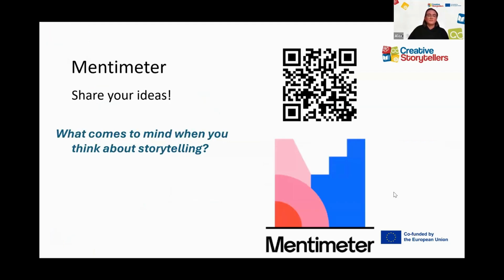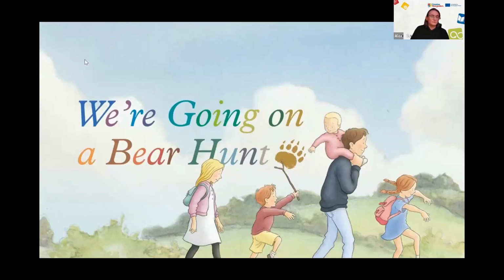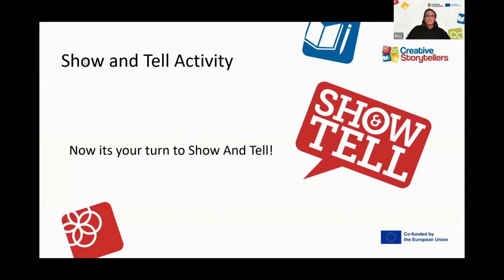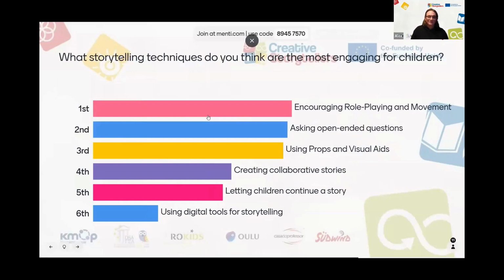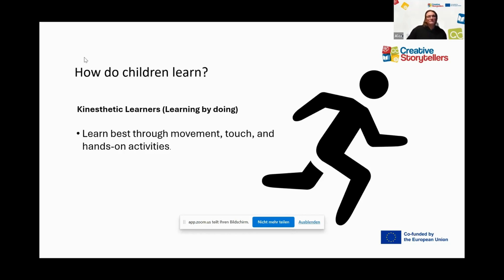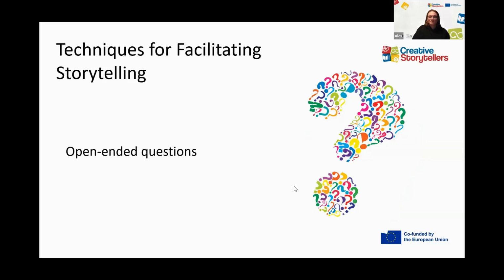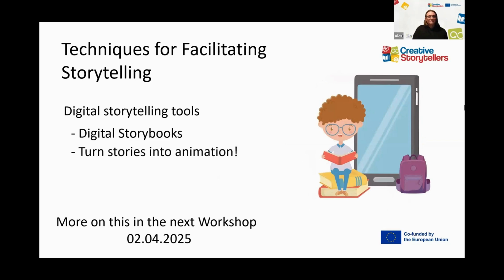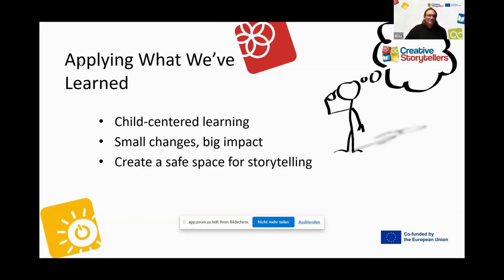Creative Storytellers Webinars - Module 2 Lesson 1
Module 2 | Lesson 1: Child-Centered Learning Approaches
Part of the CST Creative Story-Tellers Academy – Training for ECEC Professionals

In this lesson, we delve into child-centered pedagogy and how it empowers children to become confident, curious, and creative storytellers. You’ll explore how placing the child at the heart of the learning process fosters agency, voice, and meaningful engagement—especially when working with complex topics like sustainability.

What you’ll learn:
The core principles of child-centered education in ECEC
Why listening to children’s ideas, questions, and interests matters
How to create learning environments that support exploration, imagination, and storytelling
Ways to encourage children's narrative thinking using play, observation, and co-construction of meaning

This lesson supports educators in shifting from adult-led instruction to collaborative, responsive facilitation, nurturing storytelling as a natural mode of expression and learning.

Part of Module 2: The Pedagogy of Supporting Children to Become Creative Storytellers in the Erasmus+ funded Creative Story-Tellers (CST) project.